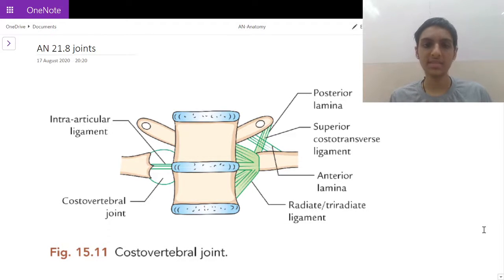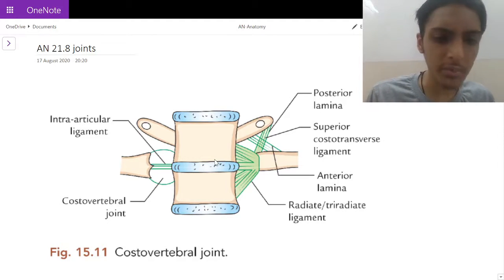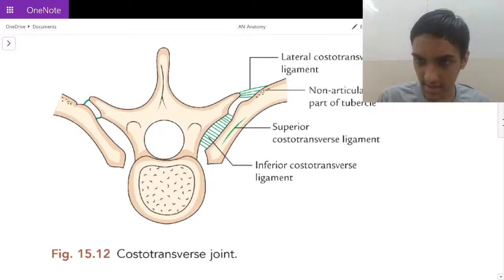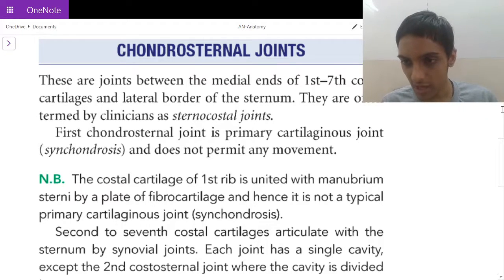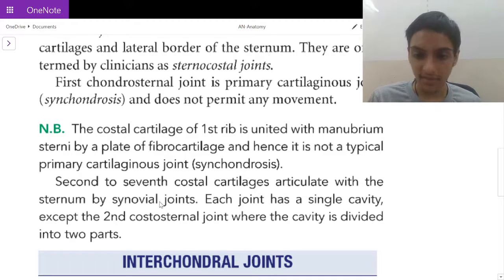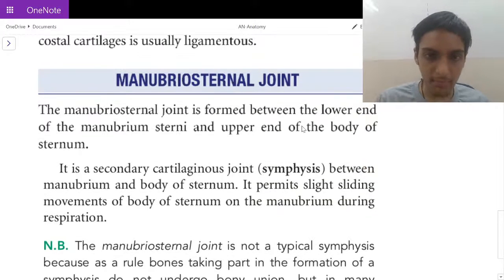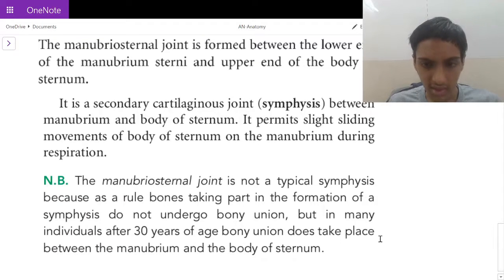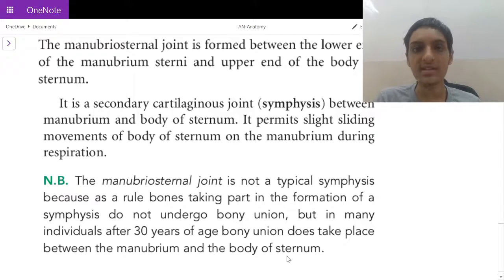MBBS AN 21.8 Joints Thoracic Region | Sudharshan PB